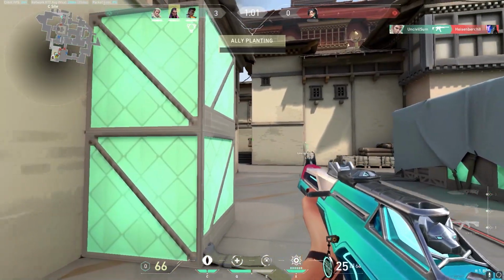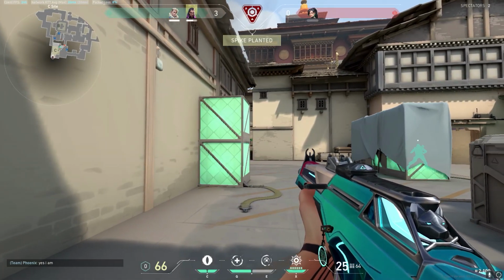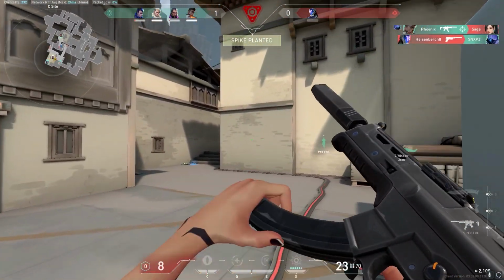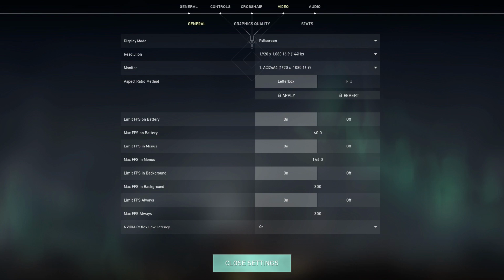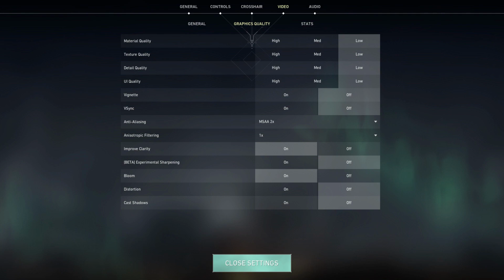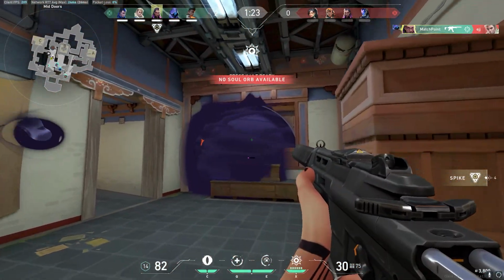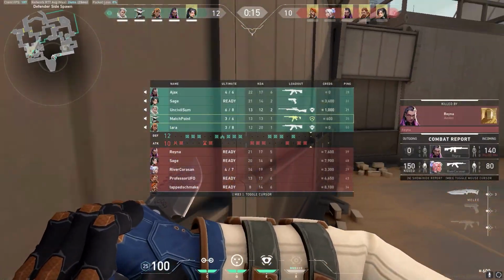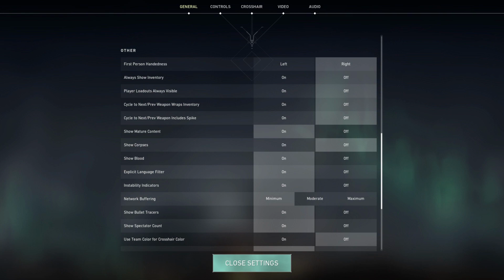UPDATED BEST Settings For Valorant! (Max FPS & Visibility)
Need the best settings for the new Valorant season? I've got you covered with the most overpowered settings to boost your FPS and give you the best competitive advantage!

📺Upload Schedule: Videos release every Monday and Friday at 5:55PM BST

💻GAMING PC:
Processor: Intel I5-9600K
Graphics Card: GeForce RTX 2060
Case: Cooler Master ATX Mid Tower Case
SSD: Sabrent Rocket 1TB M.2
Motherboard: Gigabyte Z390 Gaming
PSU: Corsair TXM Gold 550 W 80+

⌨PERIPHIRALS:
Monitors: Main - Asus VG248QG 24.0" 165hz
Second - Lenovo C22-25
Headset: Steelseries ARCTIS 7 Wireless
Mouse: Logitech G403 Hero
Keyboard: Corsair K63
Webcam: Logitech C922
Mic: Rode PodMic
Boom Arm: Rode PSA1 Boom Arm
Mixer: GOXLR Mini

Like The BEST PRO SETTINGS in Valorant - Video, Graphics, FPS, Minimap & More! or NEW BEST PRO SETTINGS Video, Audio, Controls, Minimap, & More! Valorant Settings Guide, but it's my very own updated settings guide. Iridium made something similar, but it's basically the best Valorant settings benchmark or any other Valorant graphics settings video, but inspired by Skillcapped / ProGuides / ALBU Performance